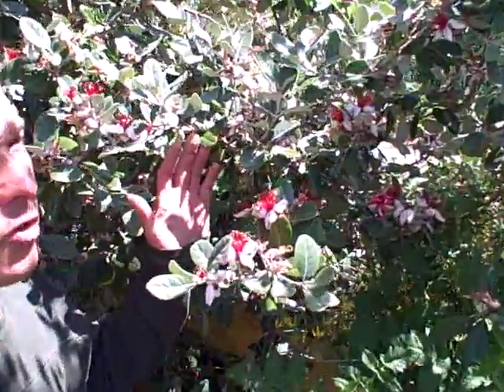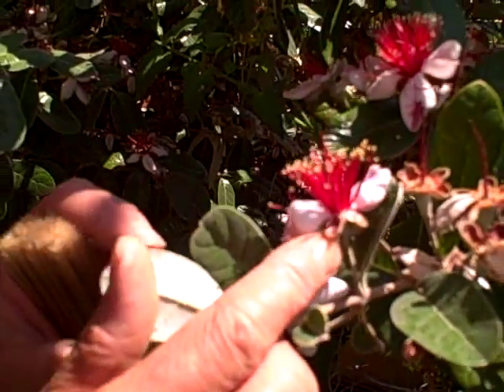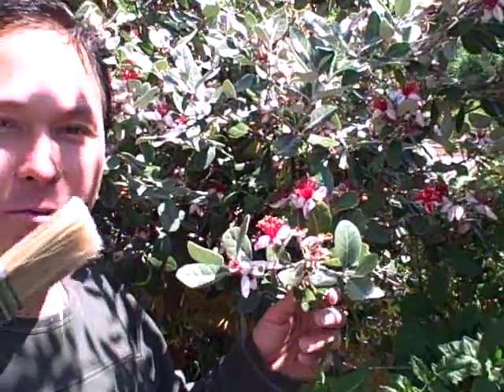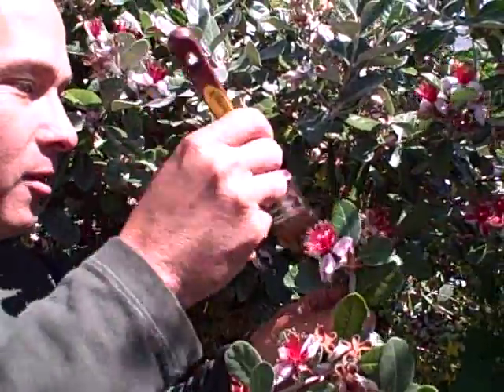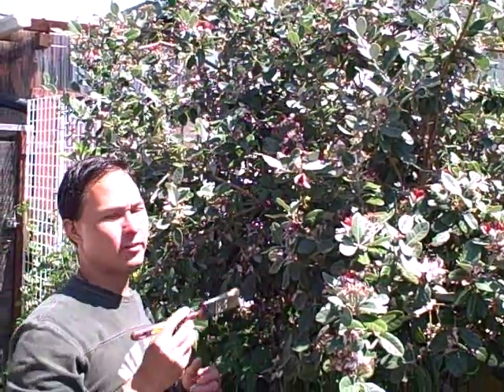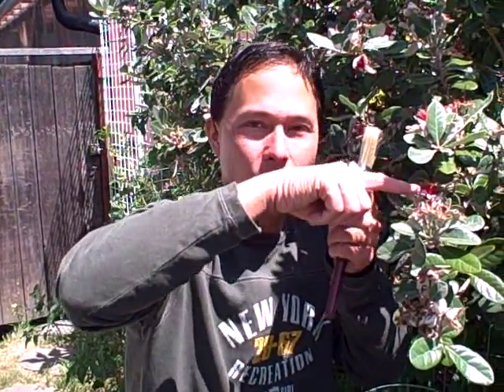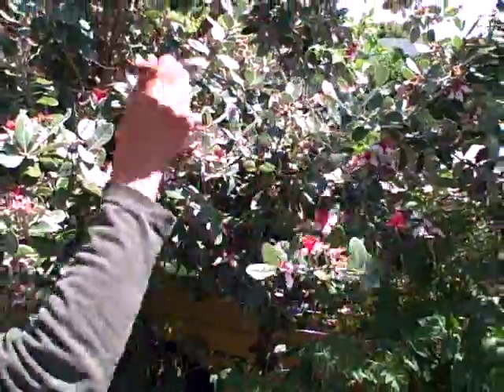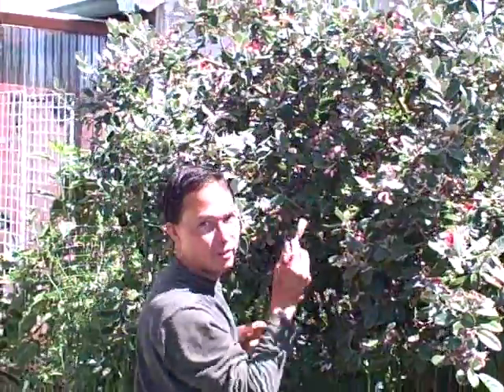Hand Pollinating my Pineapple Guava Tree with a Paint Brush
shows you how he is pollinating his Feijoa tree (aka pineapple guava) with a paint brush.  He discusses pollination, and why it may be necessary for some plants